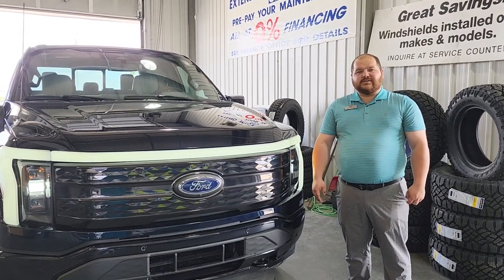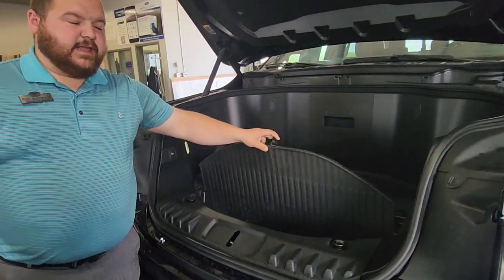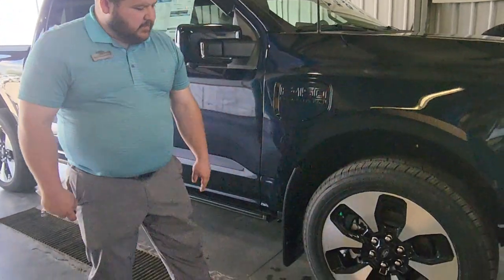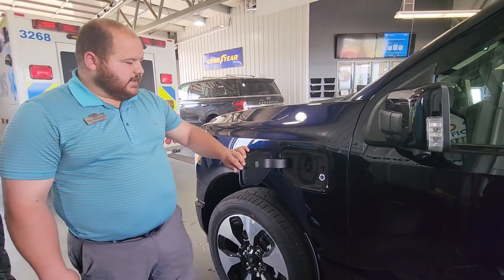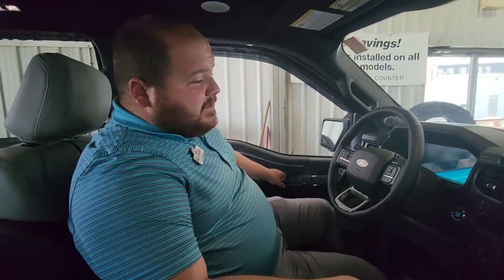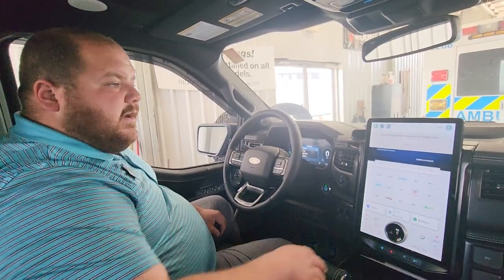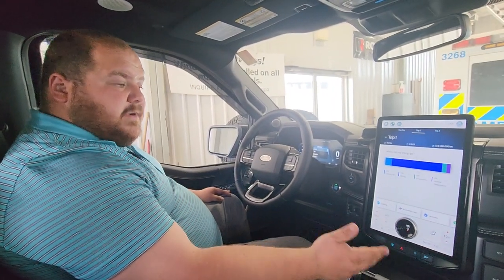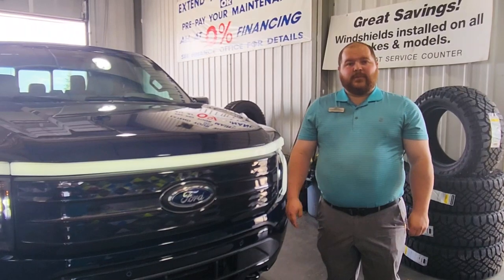Ford F150 Lightning Has Landed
Take a closer look at the F150 Lightning, Ford's first all-electric truck. Sales Consultant Phill Emmerson gives you all the details on this in-depth walkaround of the new truck offering from Ford.